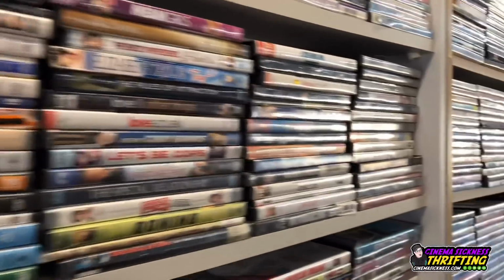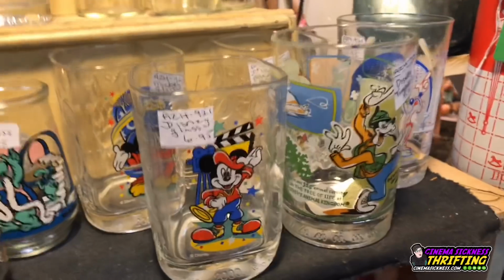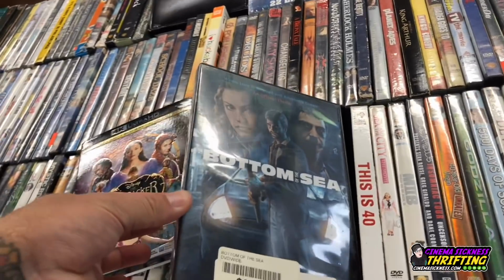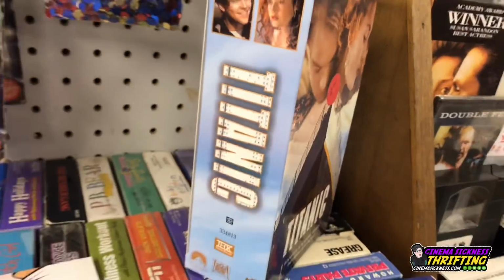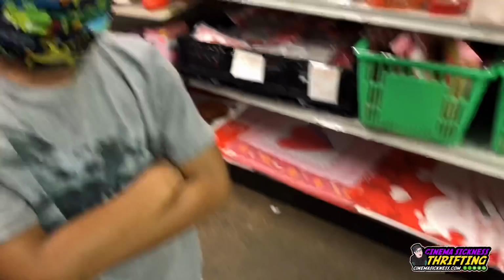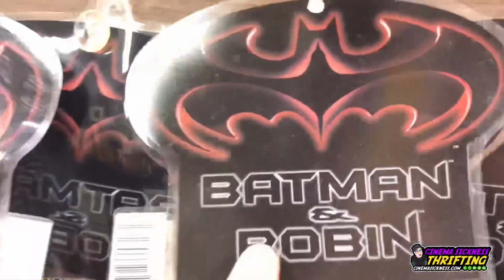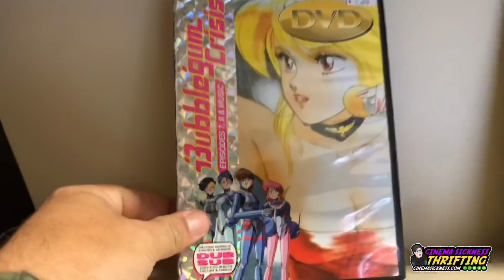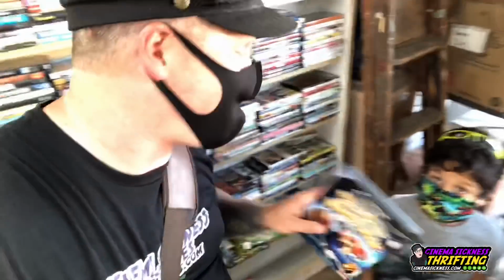THRIFTING A SHED FULL OF ONLY MOVIES | Green Dragon Farmers Market: Ephrata, PA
The family heads out to the Green Dragon for our first time of 2020. Will I find any figment? How about any 4Ks? And will the shed of movies be open? Let’s find out!